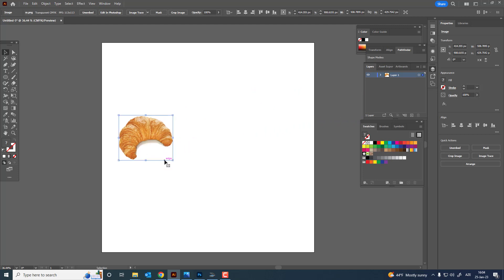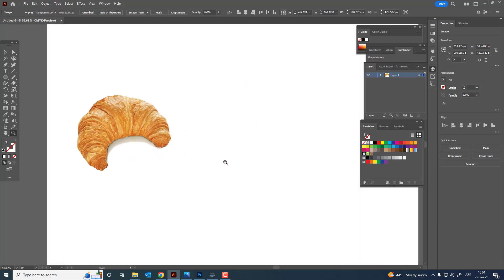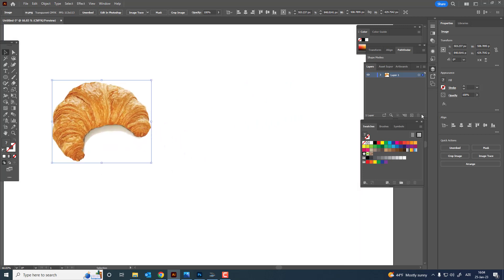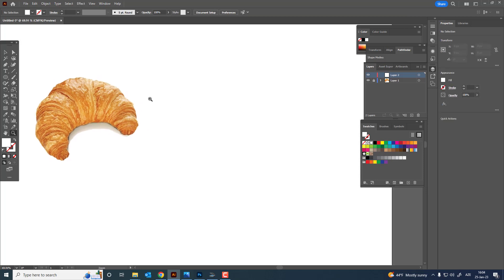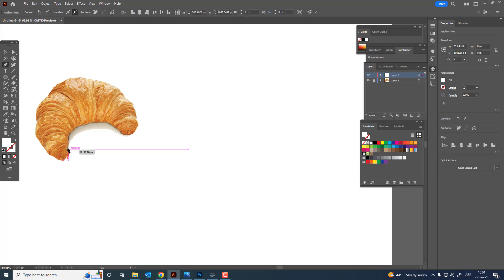How to draw a Croissant in Adobe Illustrator